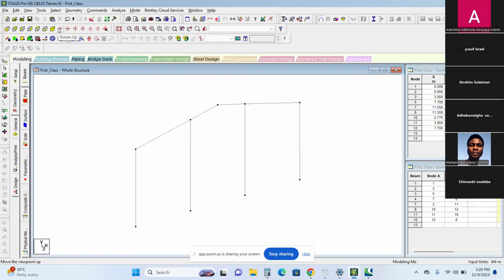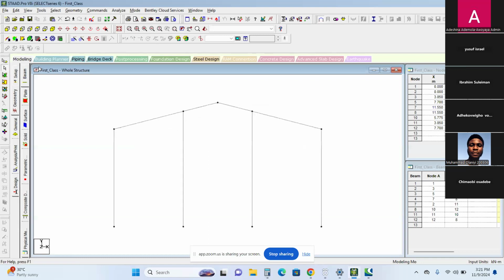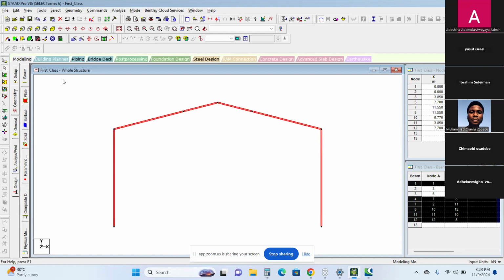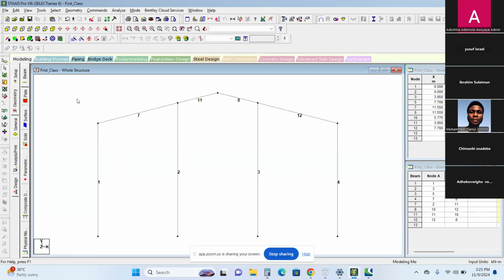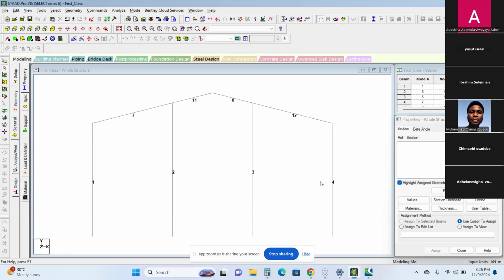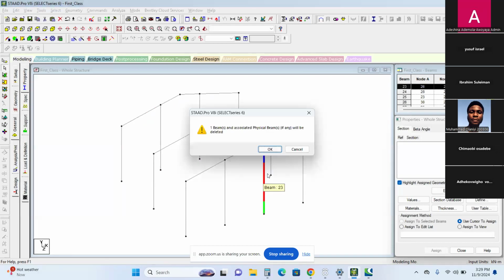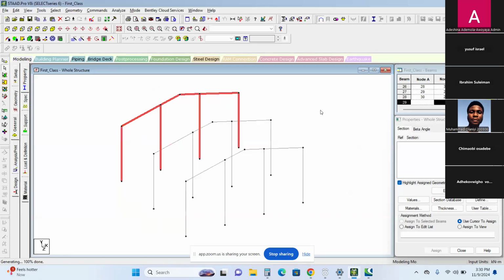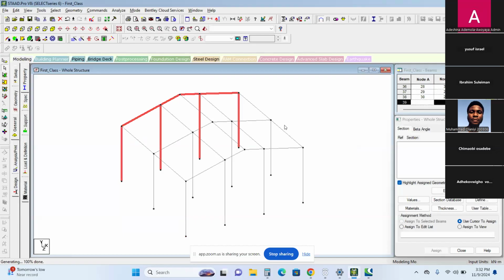Engineering Design (Structural)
Oil & Gas Structural Engineering Design.
Register with us for both cooperate and individual training workshop on Engineering and IT to get hands on real project experience.